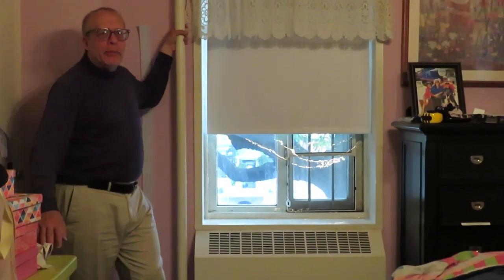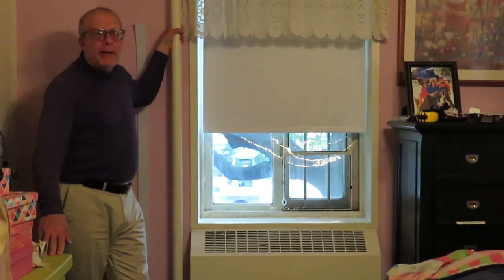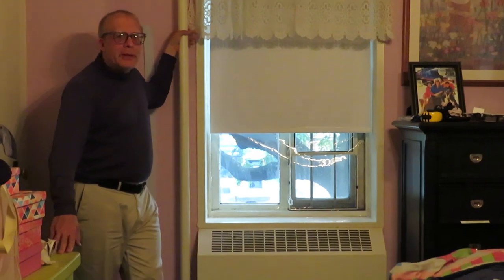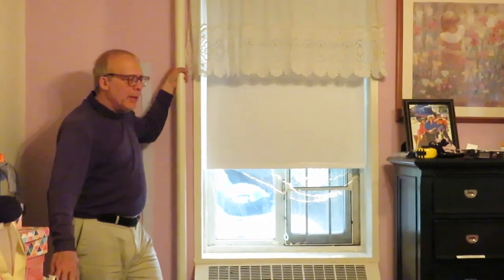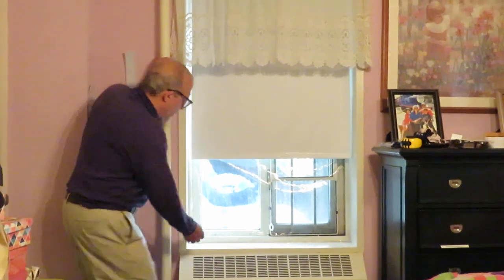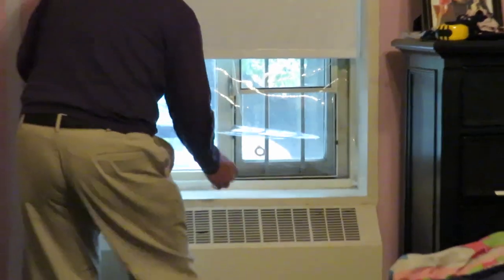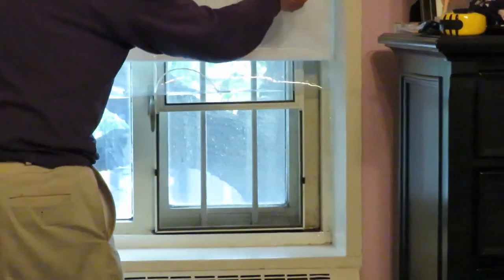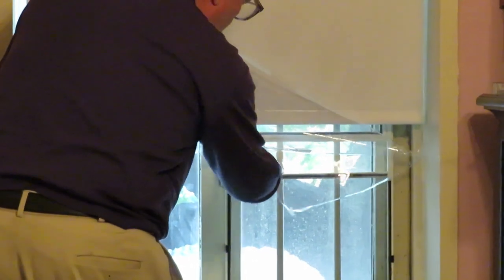Window Film that Can be Opened and Closed